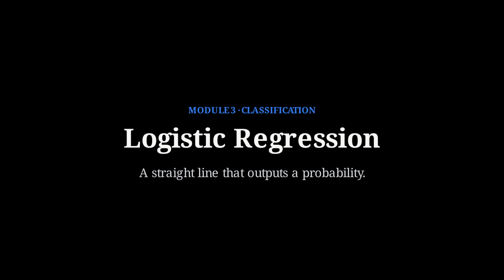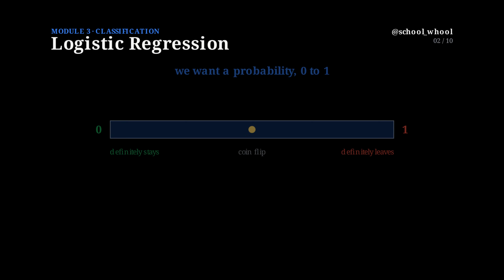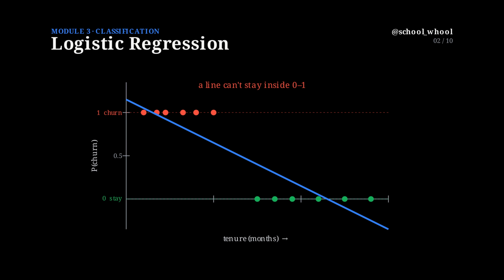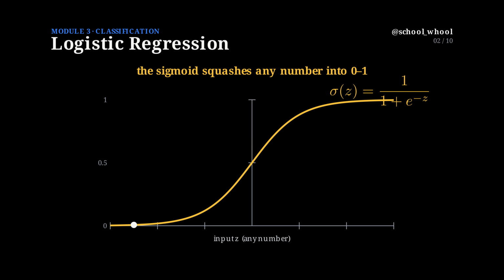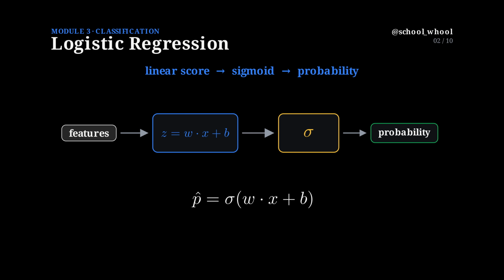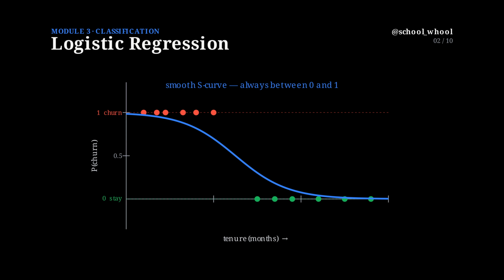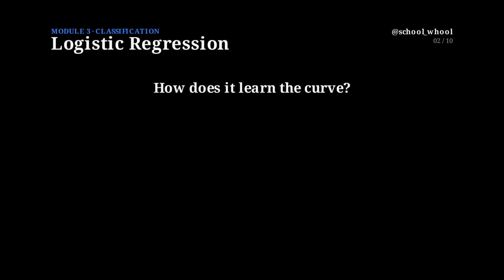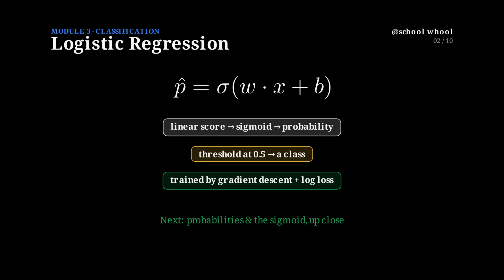M3L2: Logistic Regression Explained Visually beginr | Machine Learning free course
Module 3: Classification (Lesson 2 of 10) | Logistic Regression Explained Visually for Beginners (Classification Basics) | Machine Learning free course

⏱️ Chapters: Intro • We want probability • A line fails • The squash • Build it • The S-curve • Threshold • Training • Recap

Despite the name, logistic regression is a CLASSIFIER. This lesson builds it from scratch — why we want a probability, why a straight line fails, and how the sigmoid "squash" turns any number into a 0–1 probability with a decision threshold. The foundation of classification.

🔑 In this lesson: • Why we want a probability output • Why a plain line fails for classification • The sigmoid "squash" function • Building logistic regression step by step • The S-curve and the decision threshold • How it's trained